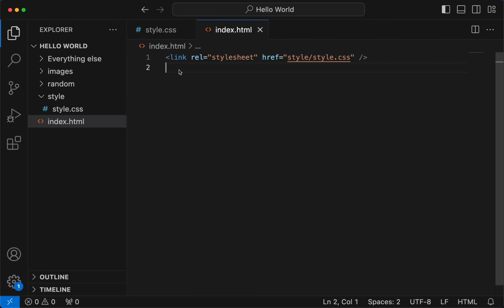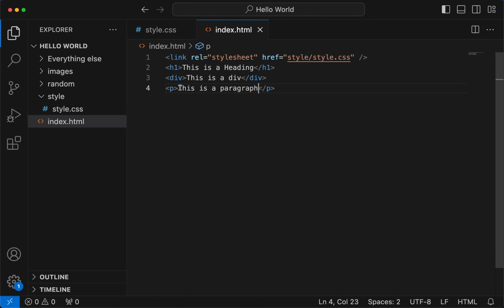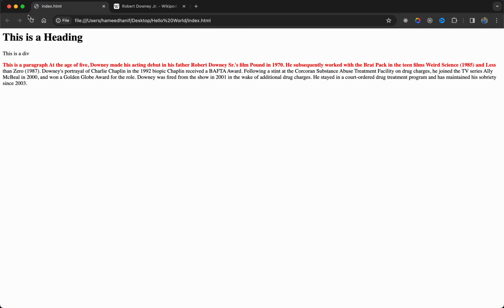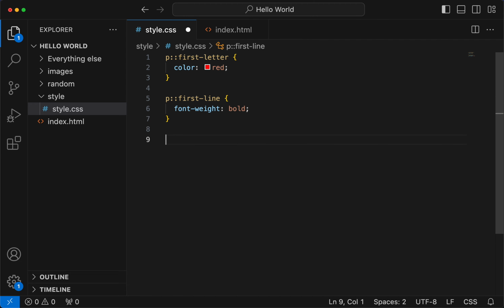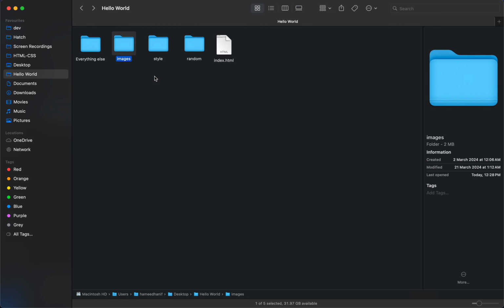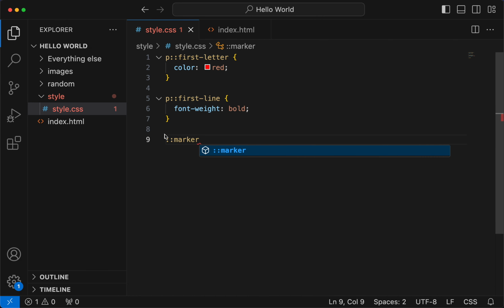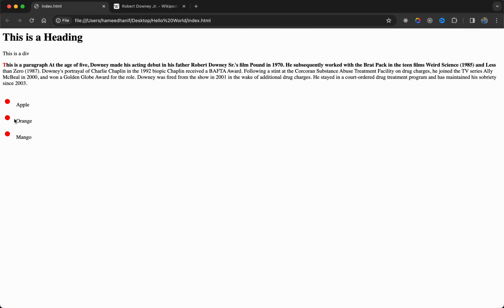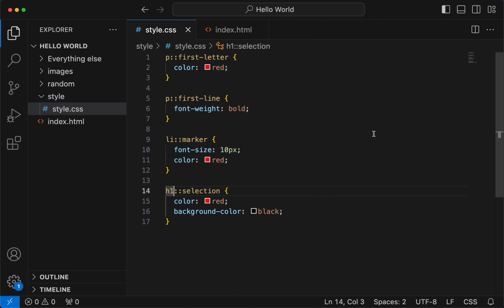CSS Pseudo Elements | first-letter | first-line | before & after | HTML/CSS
Learn all about CSS pseudo elements like :first-letter, :first-line, :before, and :after in this tutorial on HTML/CSS. Master these styling tricks for a more dynamic and visually appealing website!